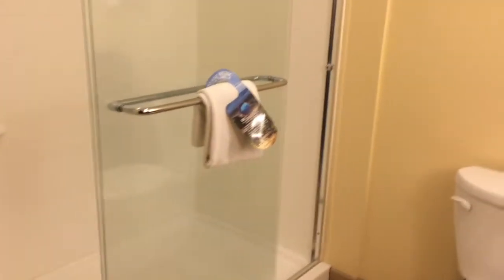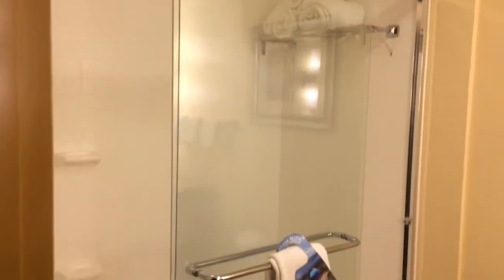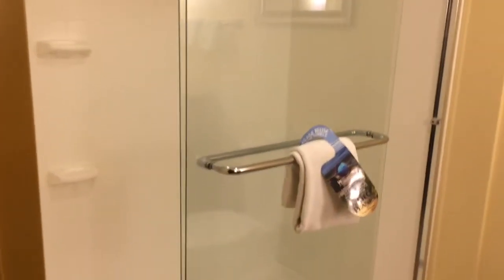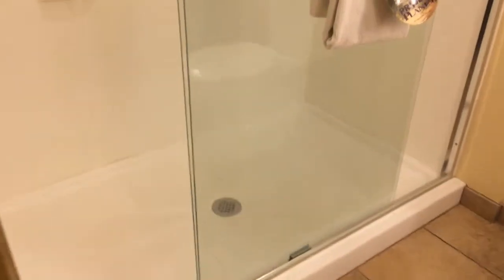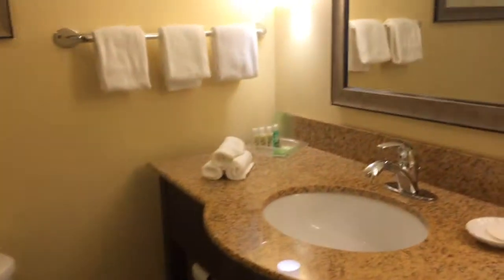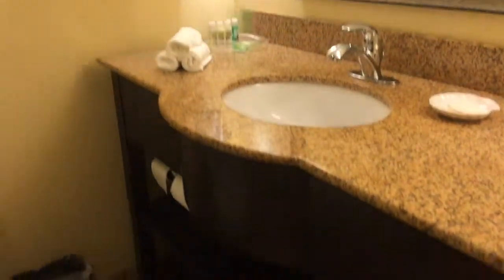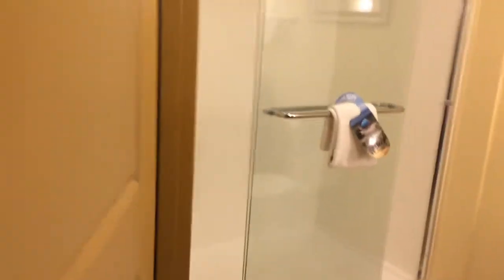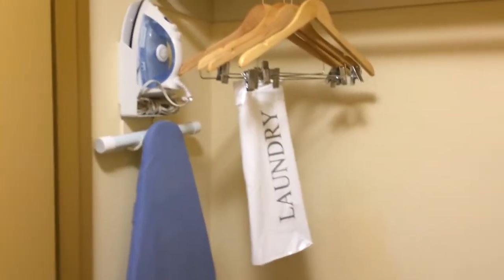Holiday Inn Titusville Review: What It's Like And A Room Tour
A look at room 236 at the Holiday Inn Titusville, conveniently located by the Kennedy Space Center off of I-95. This is a King Executive Room. Other amenities of the Holiday Inn Titusville are also shown.